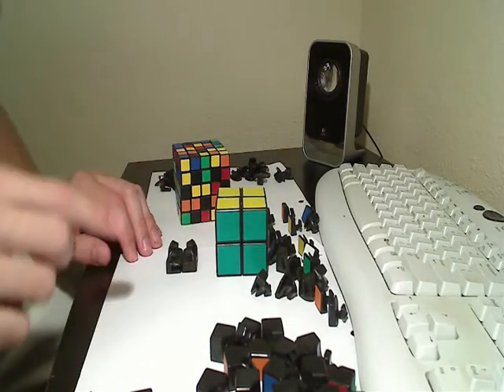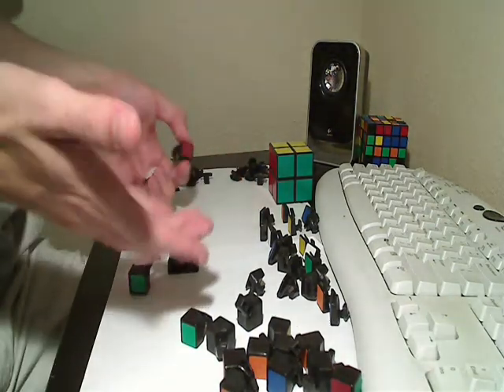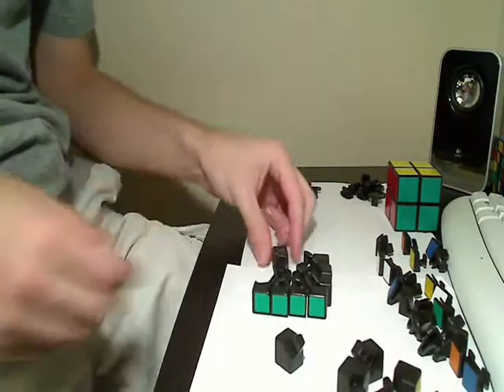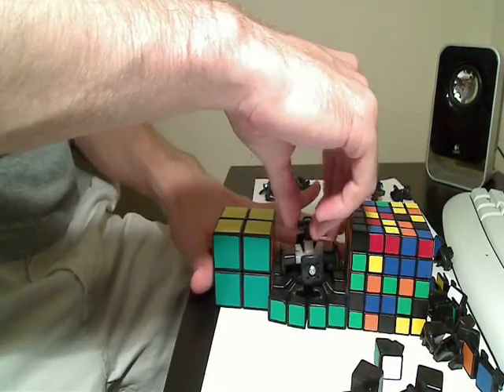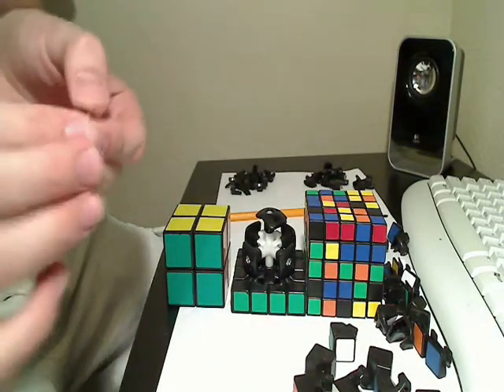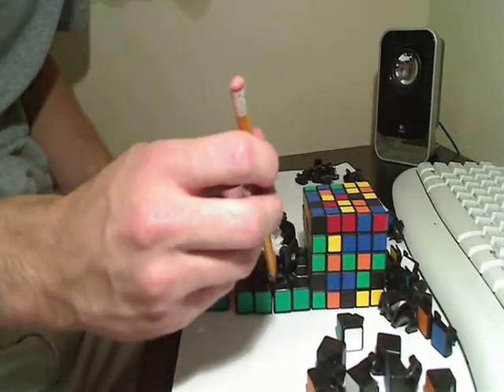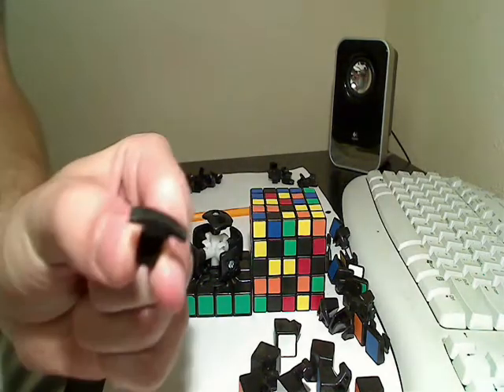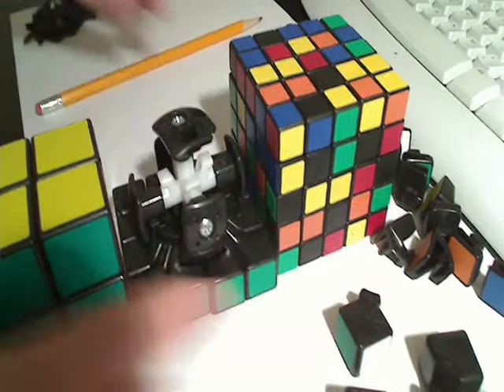Ghost Hand 4x4x4 Assembly part 2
Just in case anyone else has a 4x4 with this core and is as in desperate need of a tutorial as I was when I first popped mine.